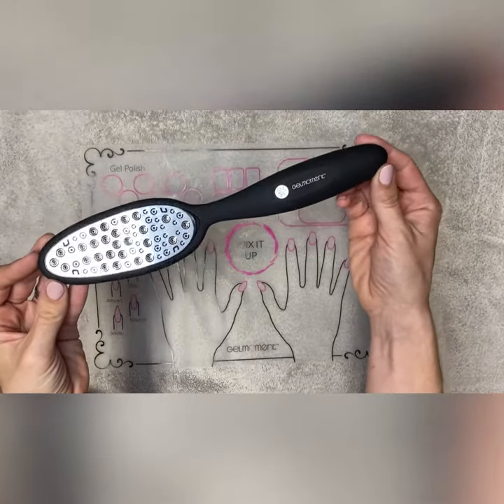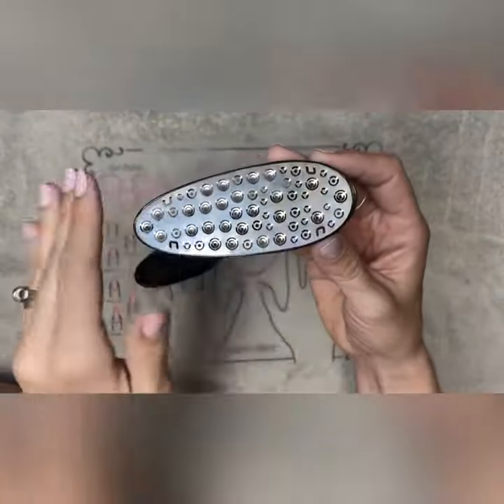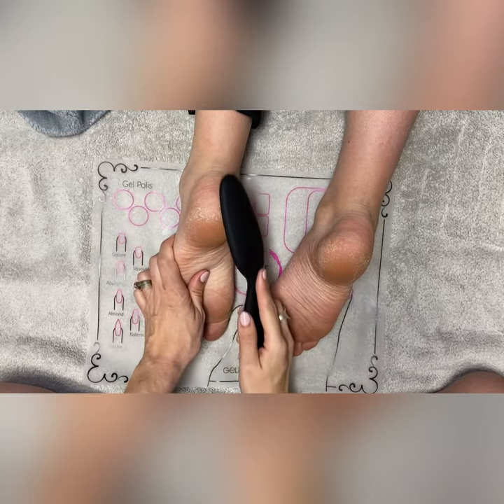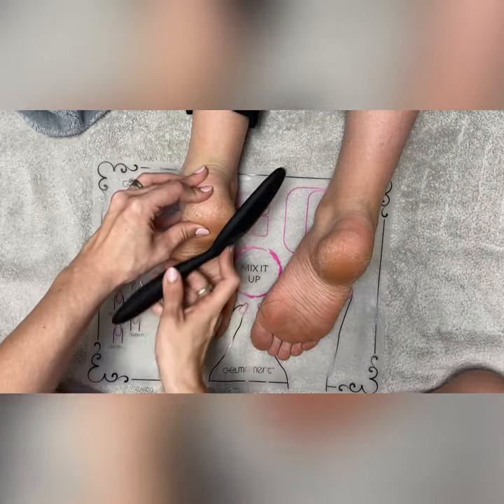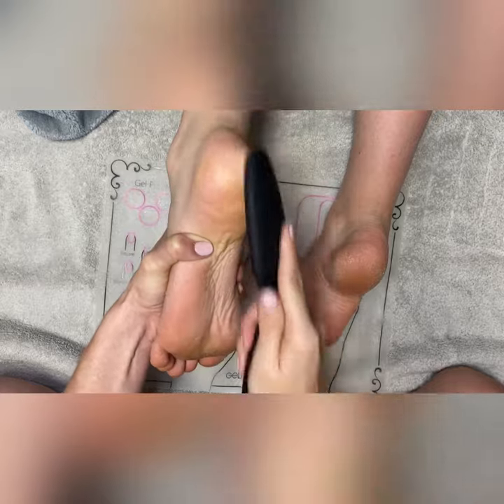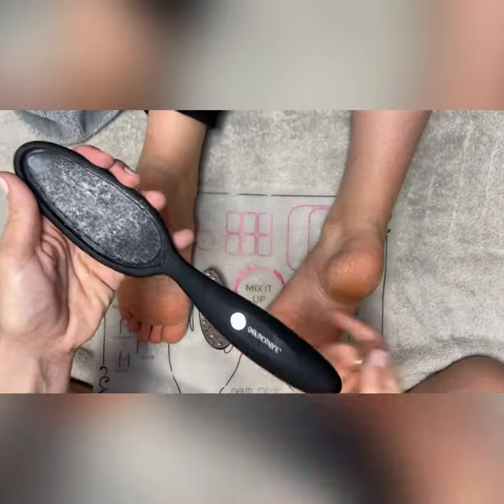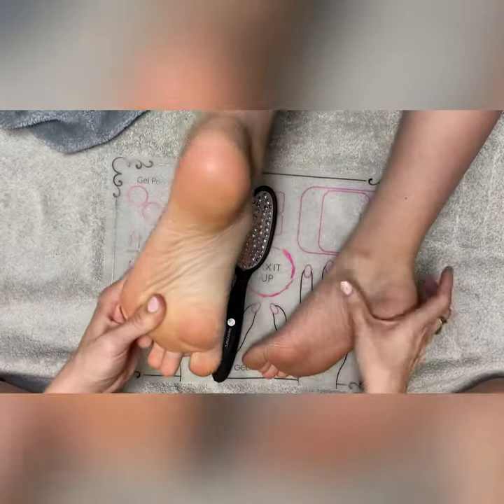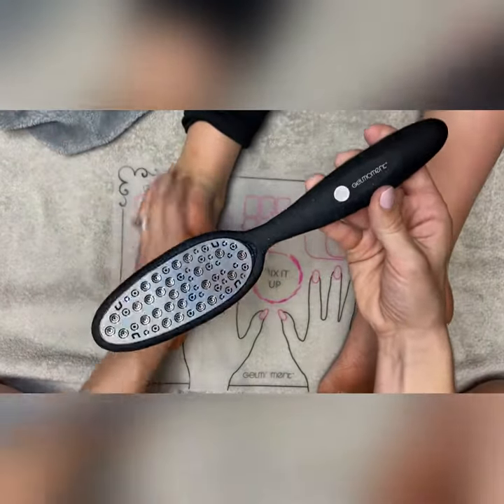Optimum Foot File& Buffer From GelMoment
It's Try It Tuesday! This week we are featuring a popular product for even those who don't want to paint nails. Help get your feet summer-ready with this unique item that softens and smooths the skin on your feet and makes calluses disappear so you can show off your GelMoment pedicures with confidence all summer long. Take out your foot file if you have one, or purchase one on our website, and follow along or come back to this video later.